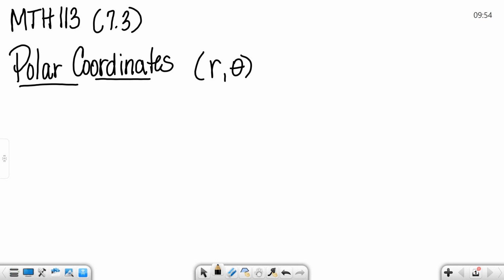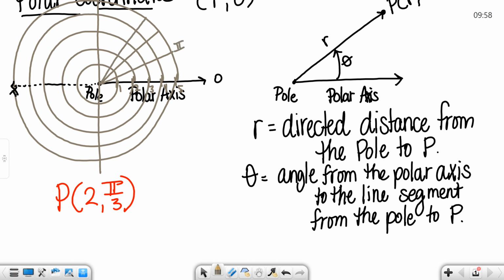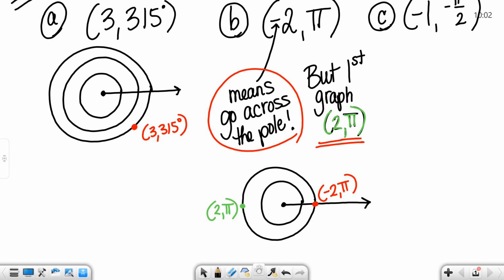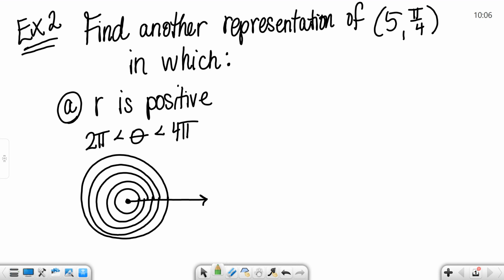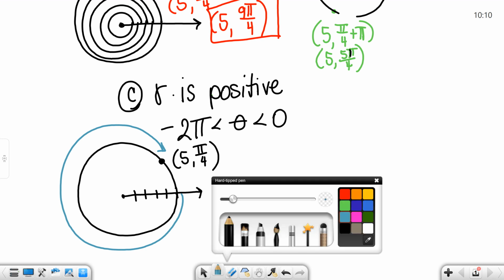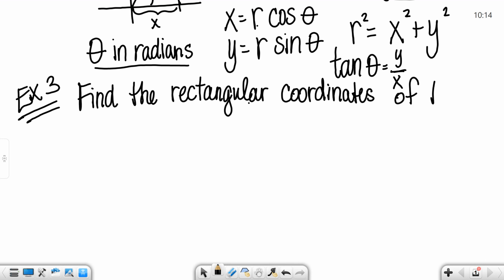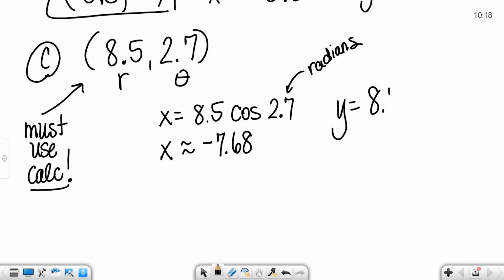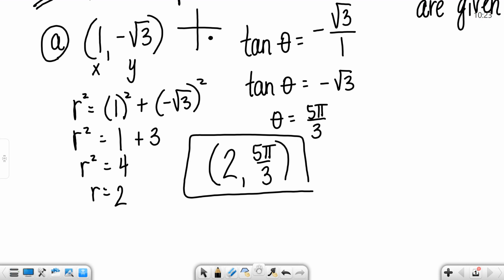MTH113 Polar Coordinates 7 3